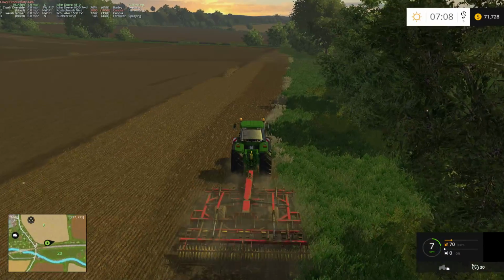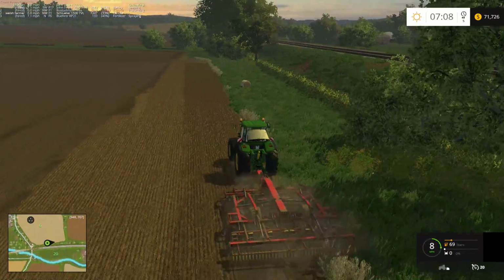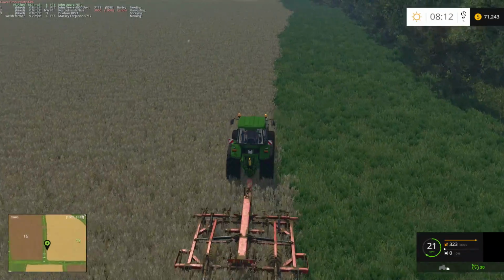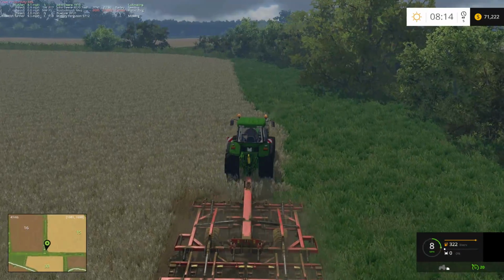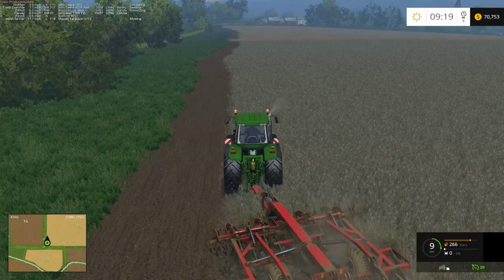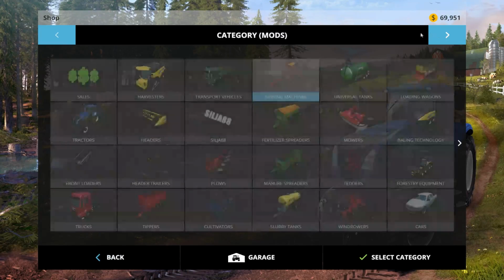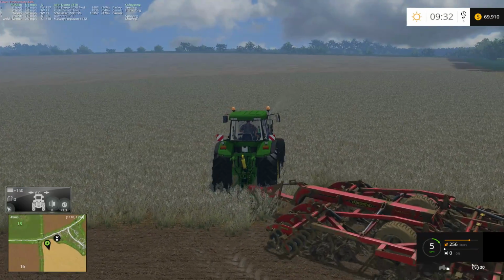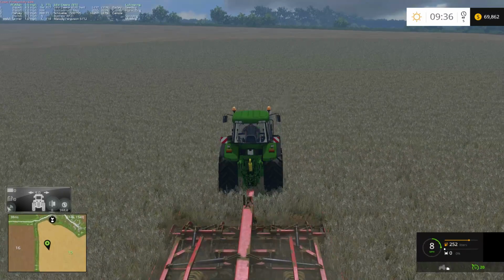Farming Simulator 15 MP Chellington E3 - Cultivating Wilted Crops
Welcome to Season 10 of RDAllen's Multiplayer series on Chellington Extended!  Due to techincal difficulties with NE Iowa we have changed the map to Chellington.  Be sure to grab the mods below and join us on the server, please join us on TeamSpeak as well!
Welcome to Chellington Extended! You are the new owners of Chellington and Meadow Valley Farm.  As the new owners you have made a few alterations to the yard at Chellington and expanded into forestry.You also begin with more equipment.

Search for RDAllen under International - RDAllen Farming on YouTube
TeamSpeak Server: rdallen.verygames.net; Password: rdallen